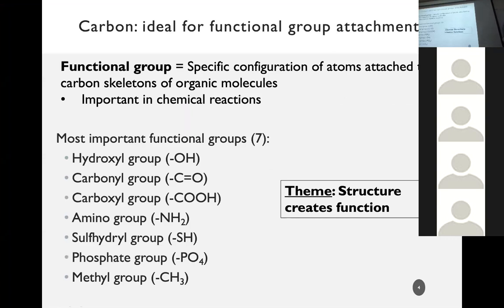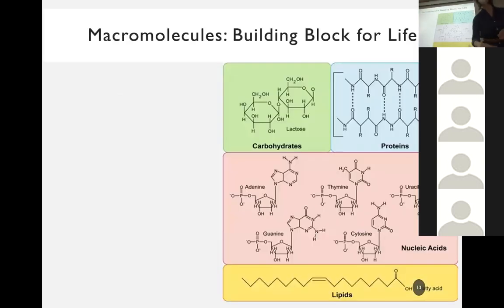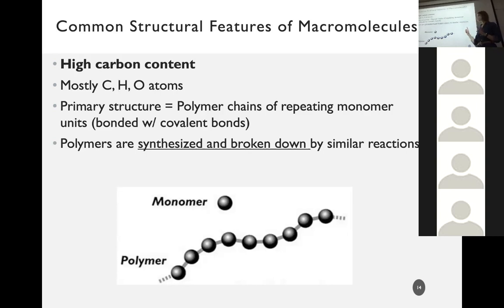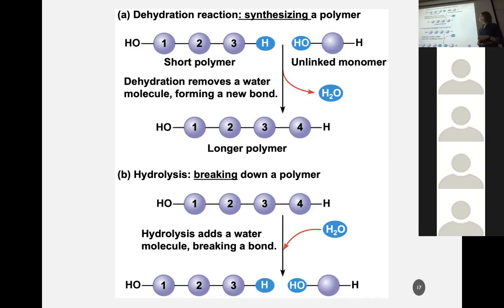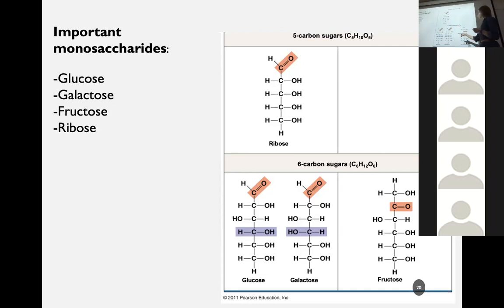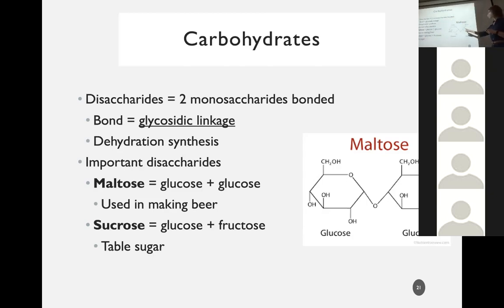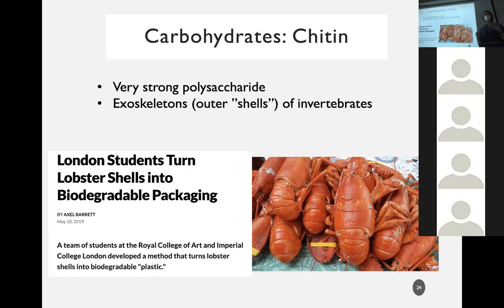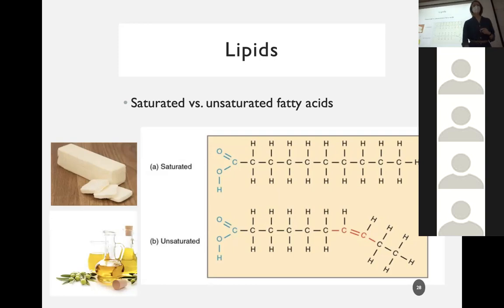BIOL1101 Lecture - 2/1/2021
Macromolecule intro; Carbohydrates; Intro to Lipids